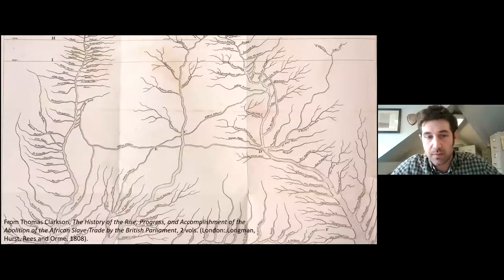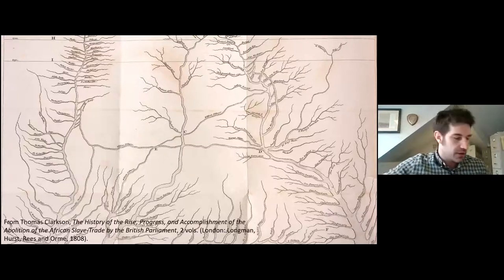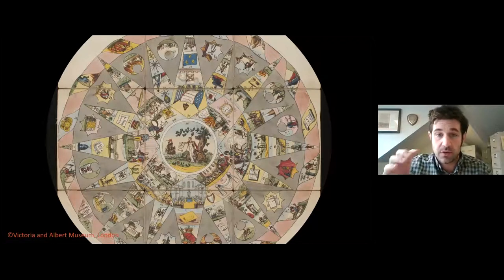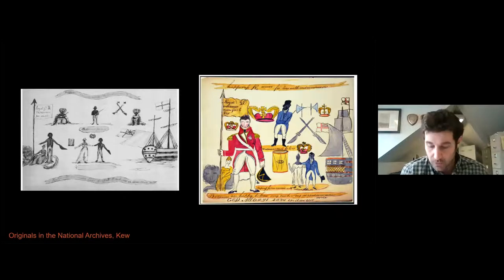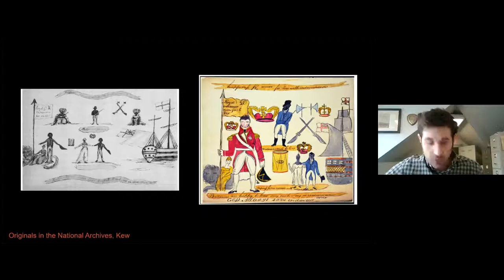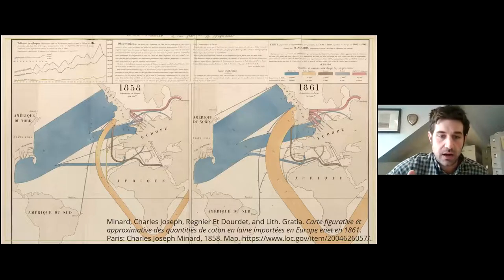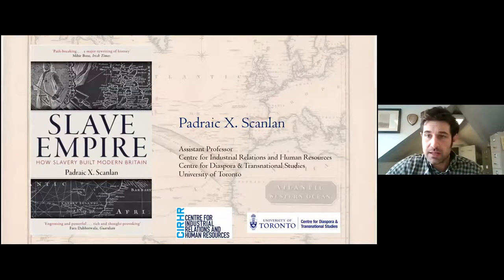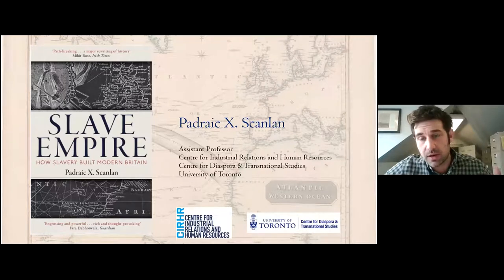Ben's Book Club: 'Slave Empire' with Padraic X. Scanlan [CC]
This VirtualBookClub contains ClosedCaptions.

Join us for the February instalment of Ben’s Book Club, a quarterly virtual gathering looking at themes relating to Benjamin Franklin, the 18th century, and American history.

This month we will be talking to Padraic X. Scanlan about his book ‘Slave Empire: How Slavery Built Modern Britain,’ which puts enslaved people at the centre the British empire in the eighteenth and nineteenth centuries.

In intimate, human detail, the chapters show how British imperial power and industrial capitalism were inextricable from plantation slavery. With vivid original research and careful synthesis of innovative historical scholarship, Slave Empire shows that British freedom and British slavery were made together.

Dr Padraic X. Scanlan is Assistant Professor in the Centre for Industrial Relations and Human Resources and the Centre for Diaspora & Transnational Studies at the University of Toronto and a Research Associate at the Joint Centre for History and Economics at the University of Cambridge. He has also held appointments at the London School of Economics and Harvard University.